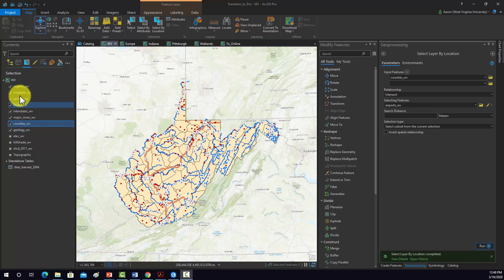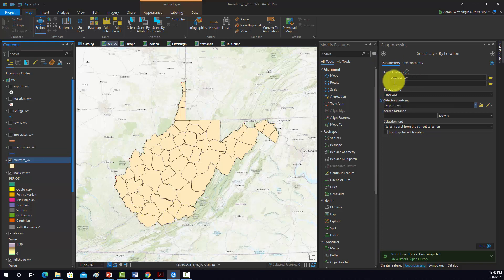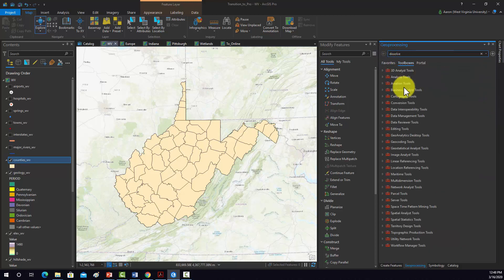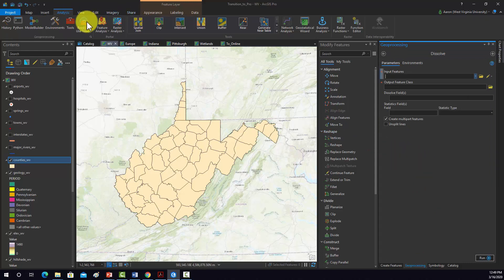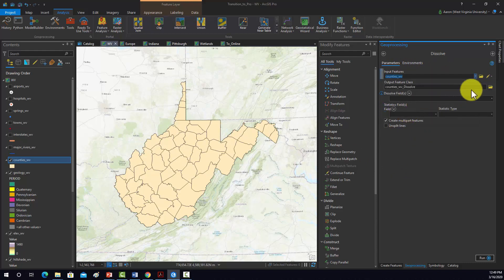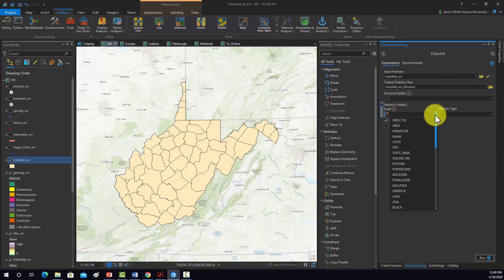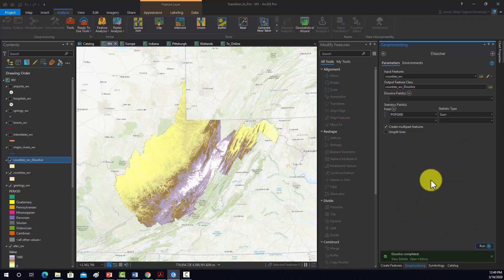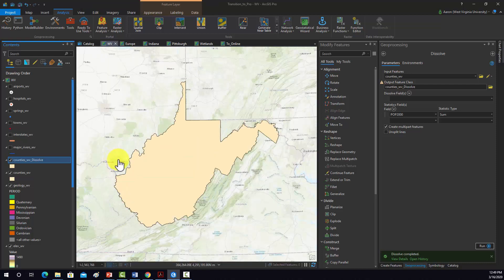Example of Dissolve in ArcGIS Pro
Perform a dissolve in ArcGIS Pro.